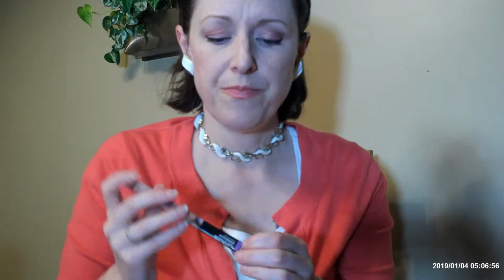April 2019 Ipsy review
I tried em out, here's what I think.

What did you guys get?